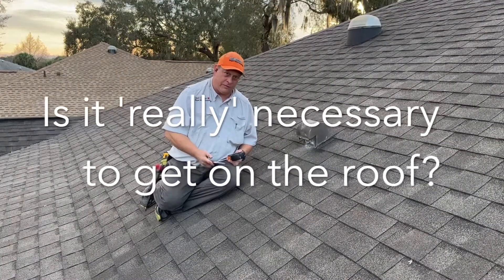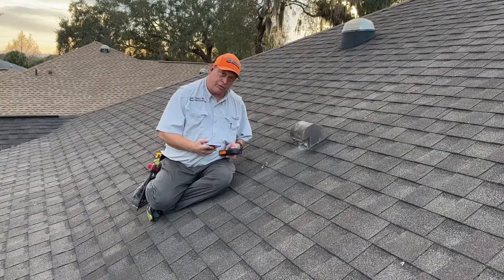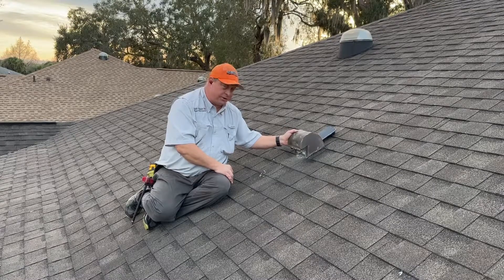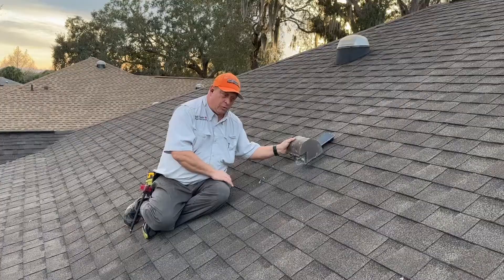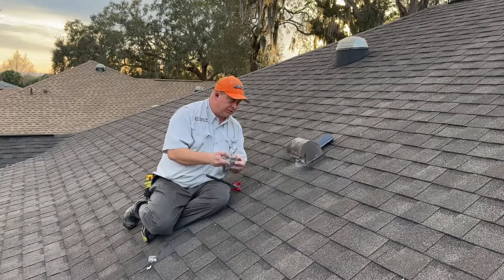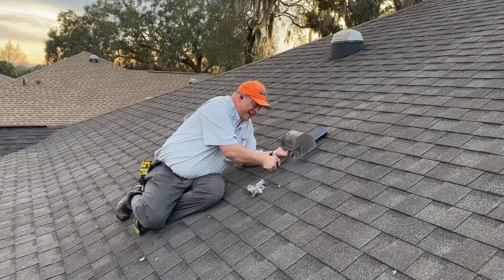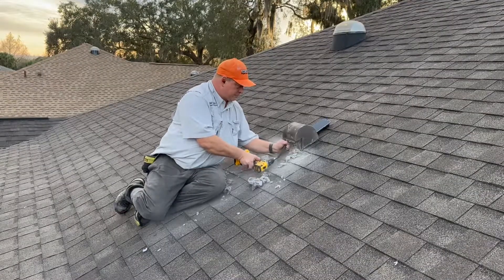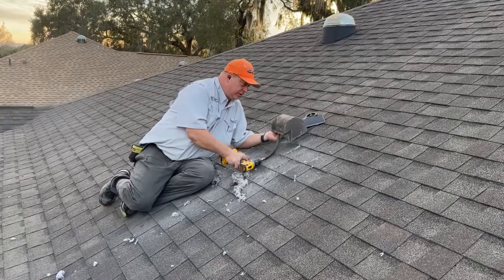Is it “REALLY” important to clean the Dryer Lint out of the Gooseneck on your roof in The Villages?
Are you aware of the potential hazards that a dirty gooseneck on your roof can cause? In this video, we highlight the importance of cleaning the gooseneck on the roof where your dryer vent terminates, specifically in The Villages, Florida.

Our expert technician explains how a clogged gooseneck can prevent proper airflow and cause lint and debris to accumulate, creating a potential fire hazard. We'll show you how to effectively clean the gooseneck to prevent these hazards and ensure your dryer is functioning efficiently.

By neglecting to clean your gooseneck, you may be putting your home and family at risk. With our helpful tips and tricks, you can avoid potential dangers and improve the lifespan of your dryer.

Watch this video now to learn why cleaning your gooseneck is a crucial step in maintaining a safe and efficient home in The Villages, Florida.

We offer a $25 discount to residents of The Villages in Florida who schedule their appointments on our website,